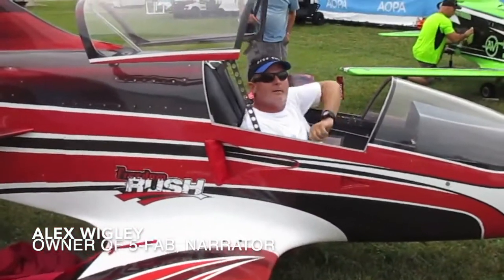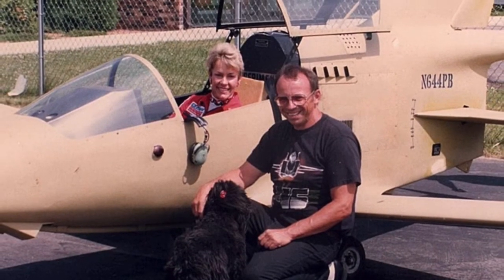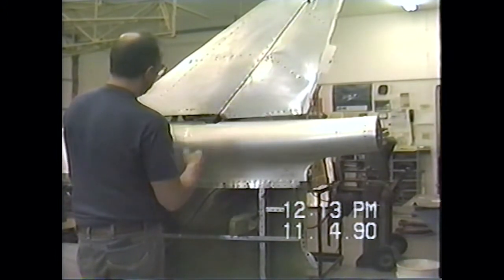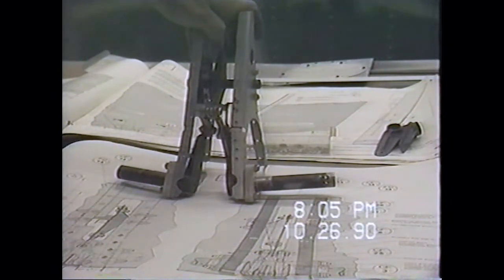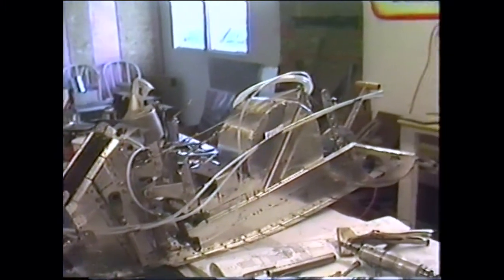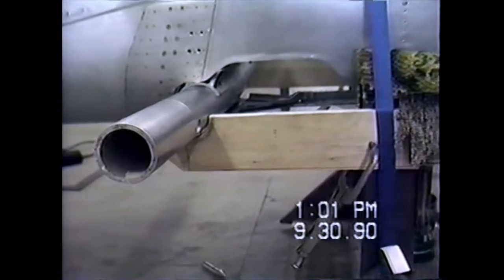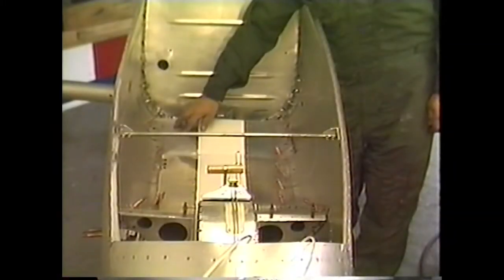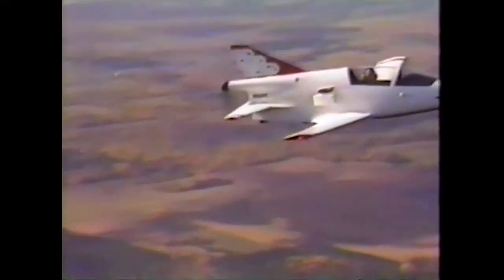Intro: Ron Paulbicke BD 5 Build Collection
Learn more about our BD-5 Build Videos and the Ron Paulbicke PD-5 Build Collection